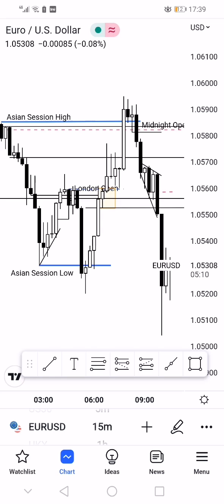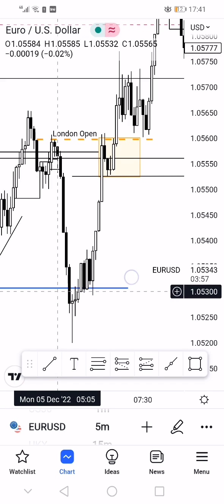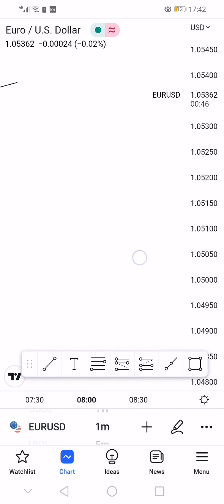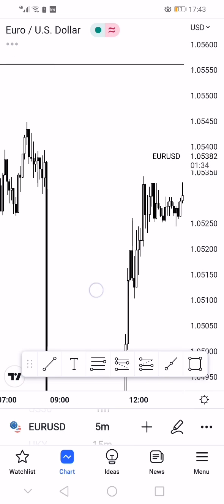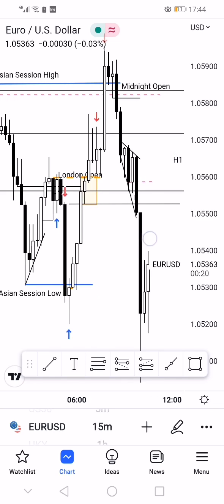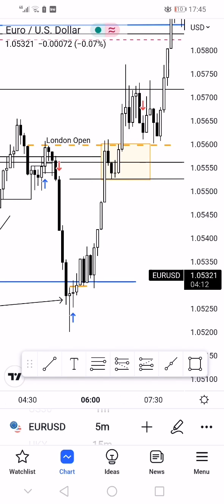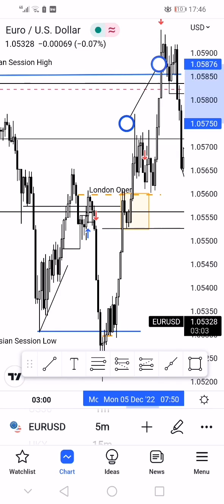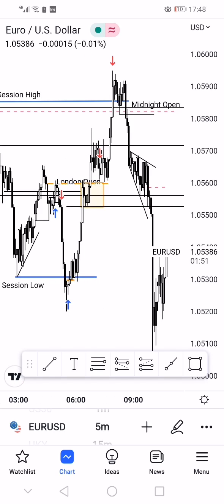The Best Way To Trade The London Session!! #1